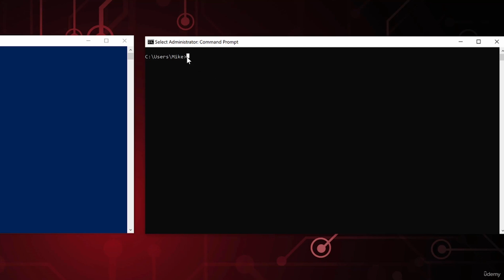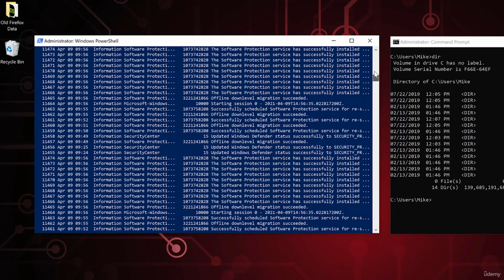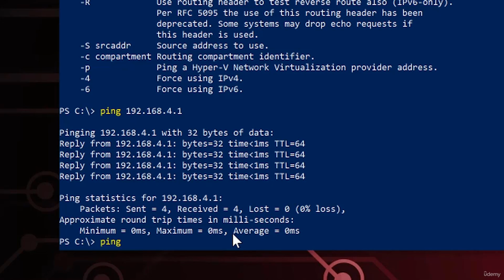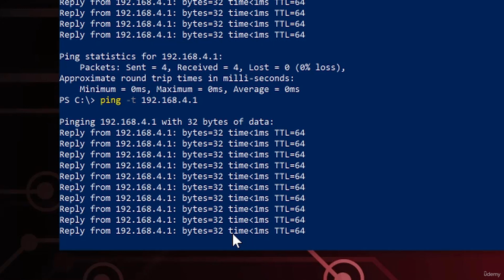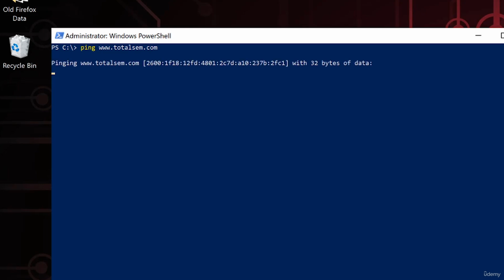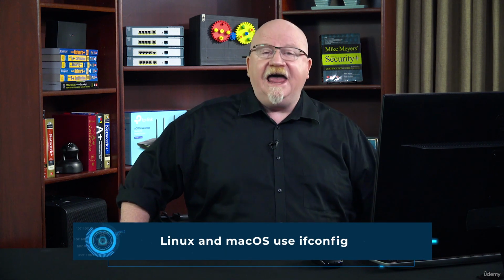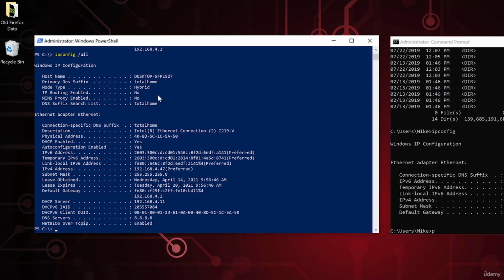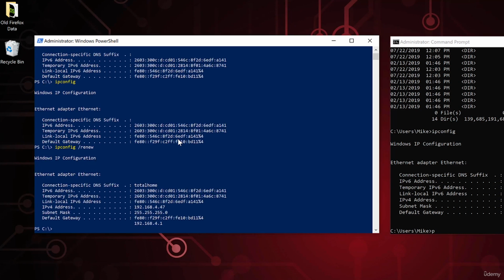45 Touring the CLI